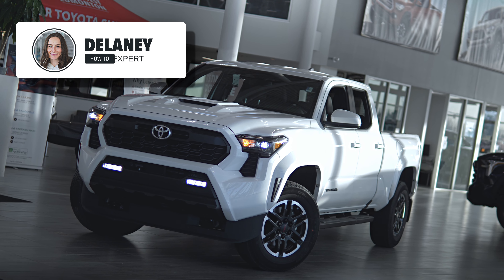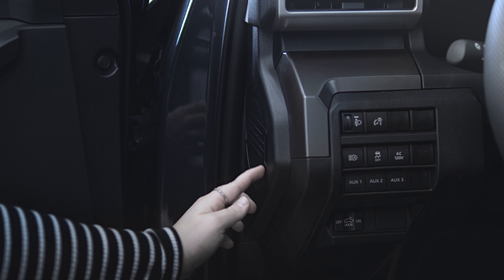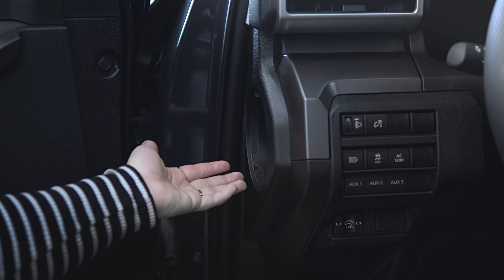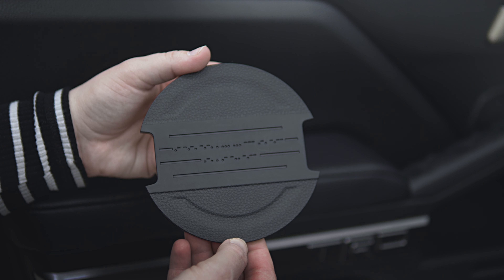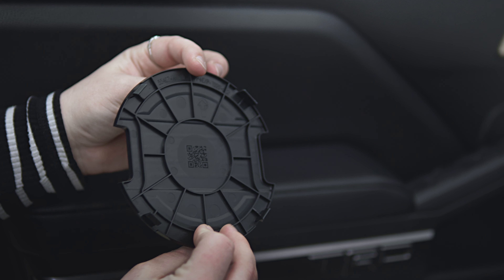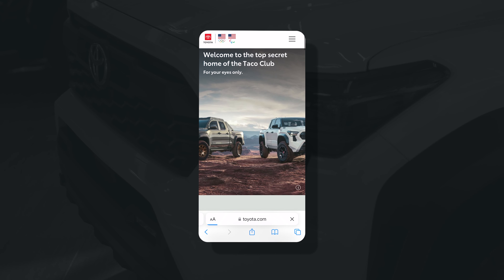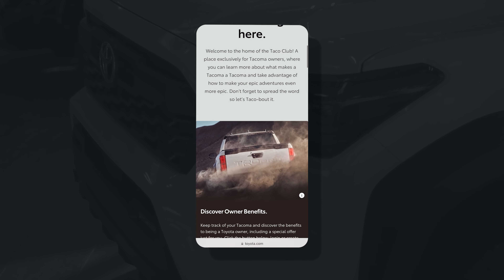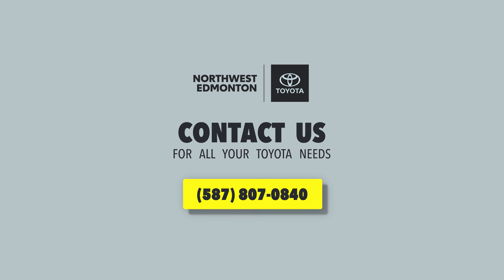Secret Storage Surprise in Your New Tacoma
If you're a proud new owner of a 2024 Toyota Tacoma, this video is for you! In it, we give you a rundown on secret storage compartment.